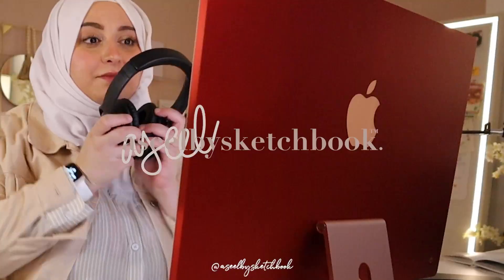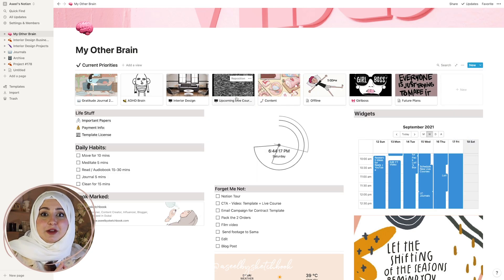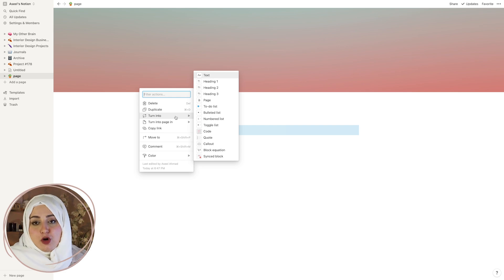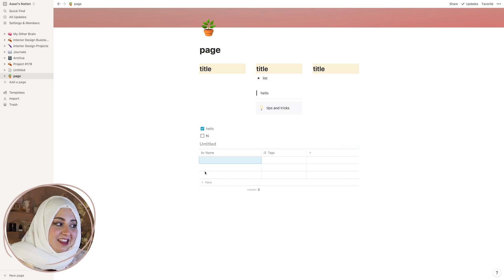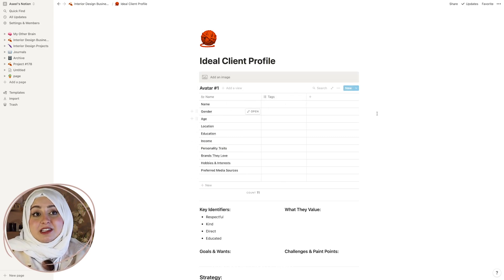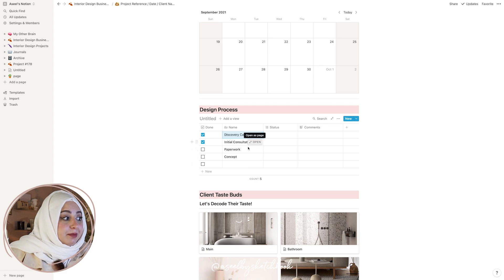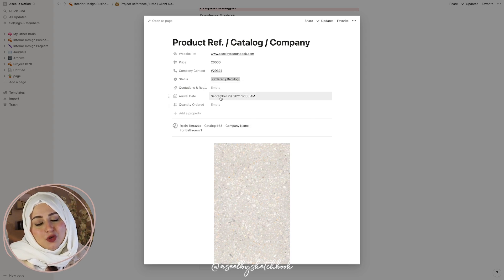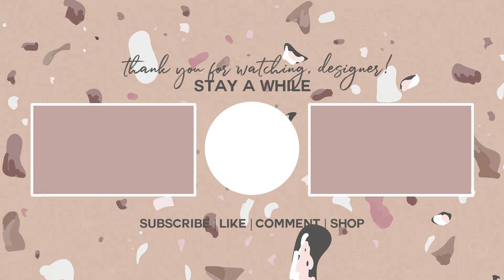How to use Notion as an Interior Designer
Hello Beautiful Designers! You have been asking me to do a notion tour forever! so here it is.
Notion is a superior organizing tool that helps me sort out and plan my entire life and my interior design projects. This tour includes a quick tutorial to explain the template I made specifically for interior designers.

Please order The Interior Design Styles Lookbook! 📖
Available as a:
♥ 📖  Hardcopy:
♥Paperback:
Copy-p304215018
♥KINDLE COPY:

00:00 The Intro
00:47 The Template
01:20 My Dashboard
02:47 Interior design business and database template
03:30 Quick notion tutorial
04:36 how to place new things on Notion
07:38 My favorite feature!! (Table inline)
10:20 My Ideal Client Profile
10:53 Project Reference Tap (My Treasure)
16:07 How I change the template for each project
16:39 Widgets and how to add them
17:25 How to save Notion to google chrome
17:45 Getting the template
17:56 Big announcement - Live courses!!
18:23 Outro and Thank you for watching!